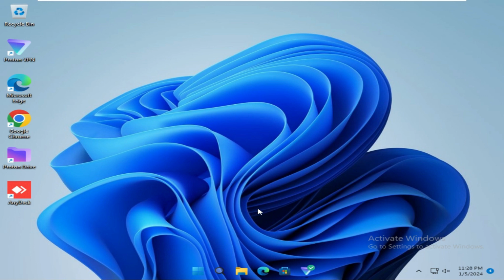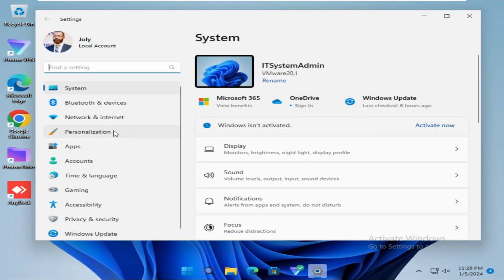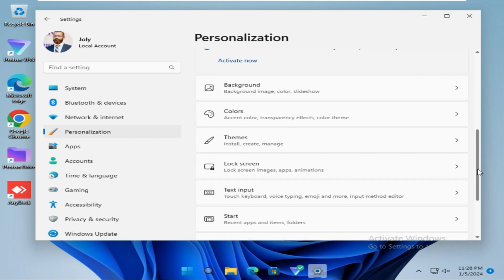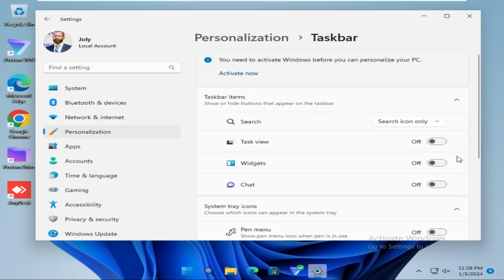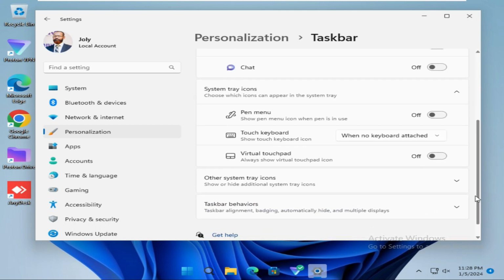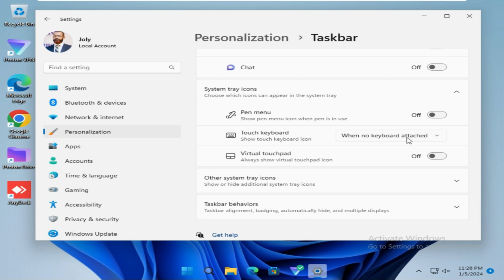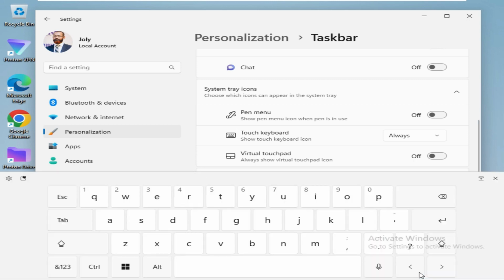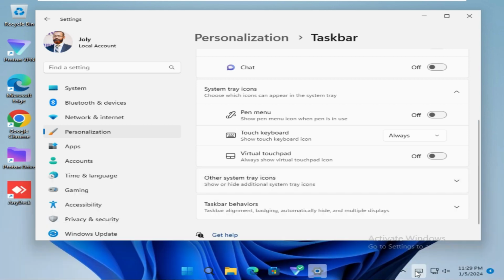How to Always Show Touch Keyboard On Taskbar In Windows 11